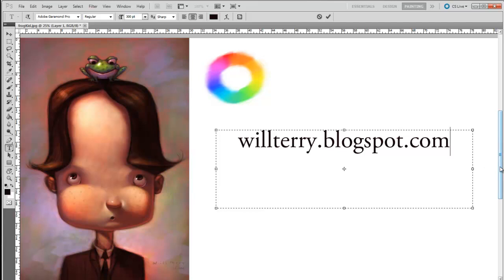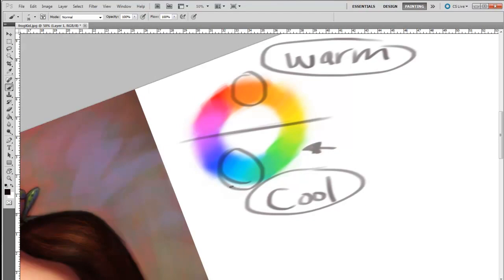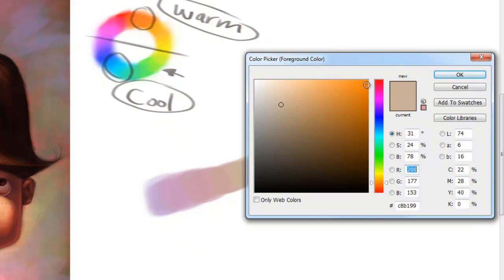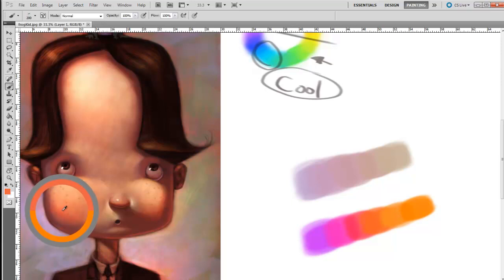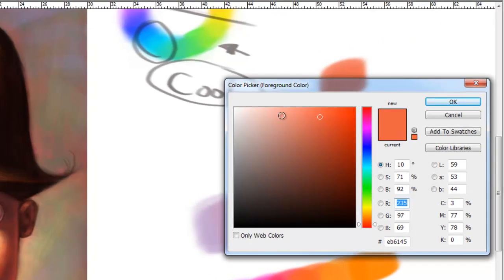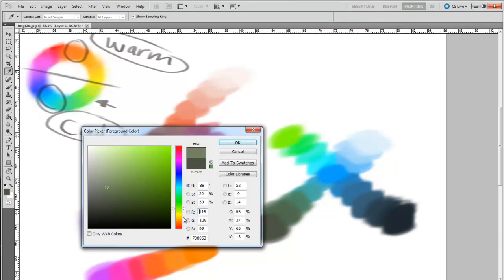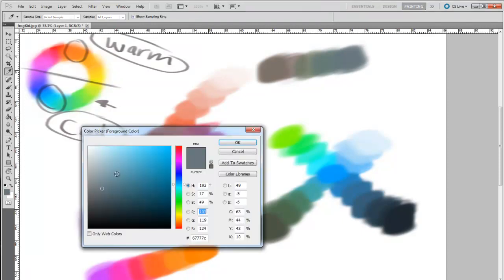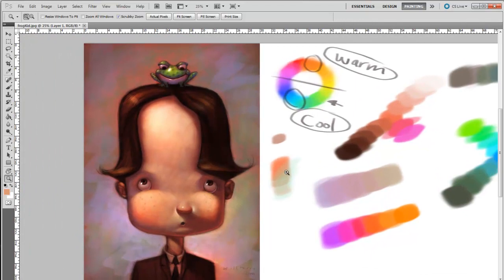What Are Warm & Cool Colors?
Will Terry Children's Book Illustrator explains the difference between warm and cool colors using photoshop. There are many different ways to warm a color or cool it. Will shows you on the color wheel how to use different color families.